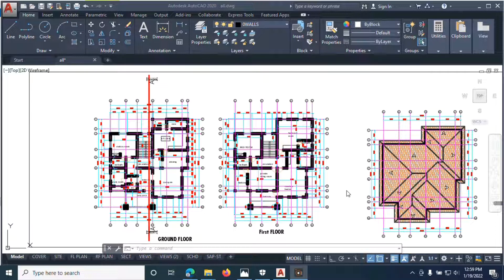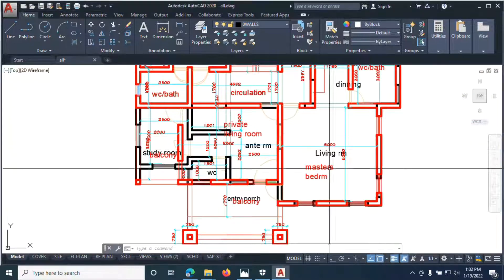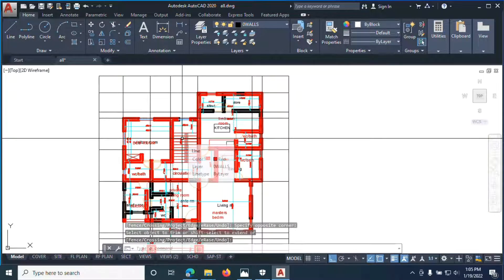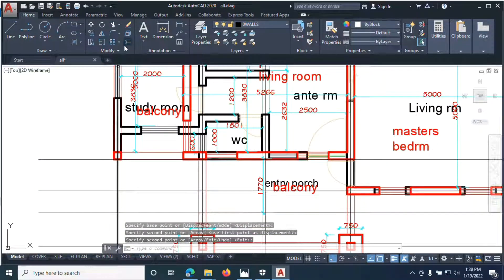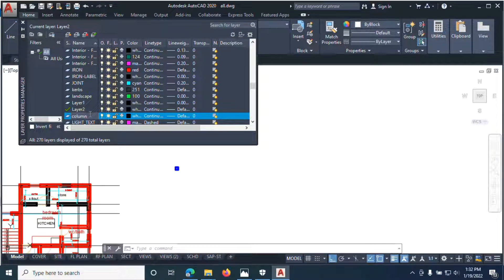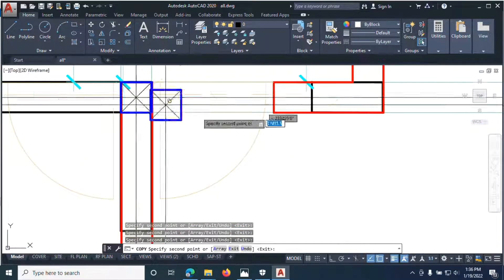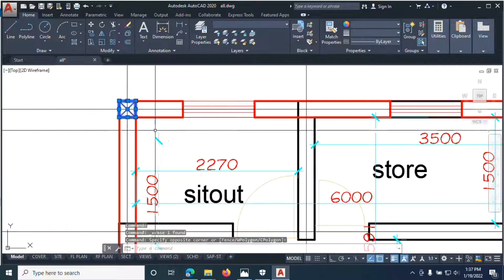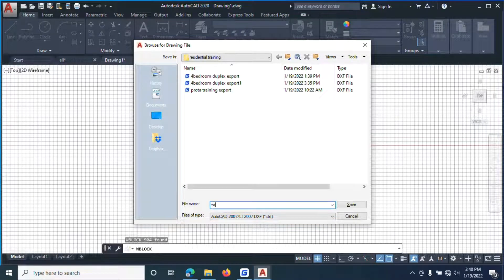Protastructure complete series Start to finish(PART-2) General arrangement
This part-2 will guide you how to arrange your columns and grids in AutoCAD before exporting it to protaStructure, keep watching more series uploaded

TOPICS COVERED IN THE SERIES.
1. GENEREAL INTRODUCTION
2. GENERAL ARRANGEMENT OF DRAWING
3. Importing dxf files, settings, creating beams layout
4. creating slab and slab loading
5. slab reinforcements and generation floors
6. ANALYSIS
7. BEAM DETAILING
8. SLAB DETAILING
9. Foundation Layout
10. foundation bases
11. STAIRS DETAILING
12. arrangement and print